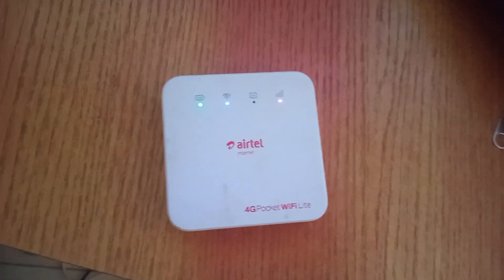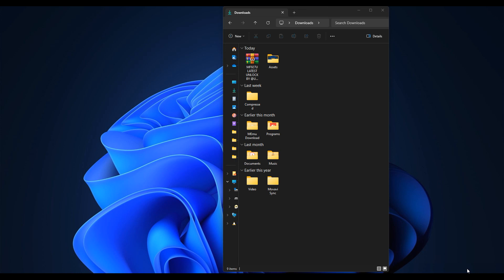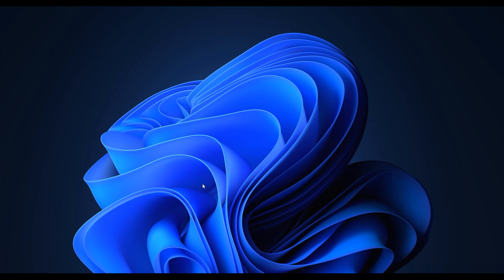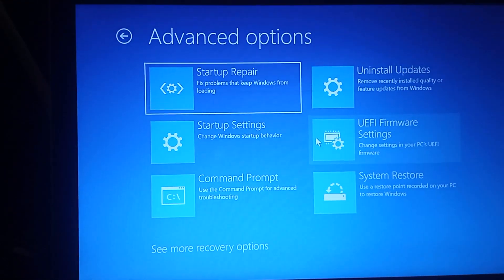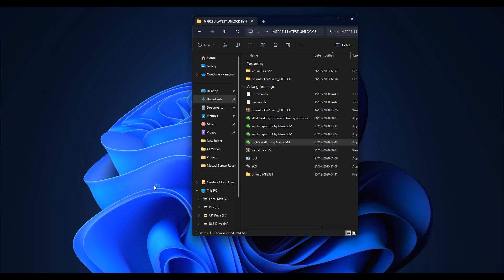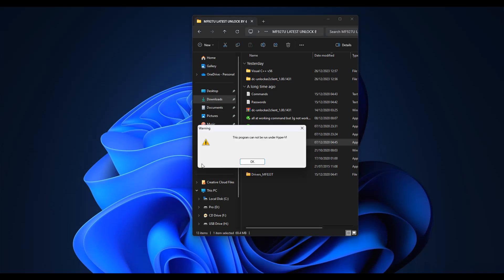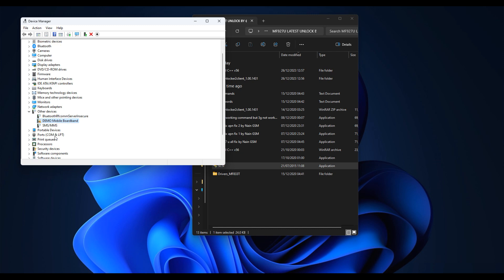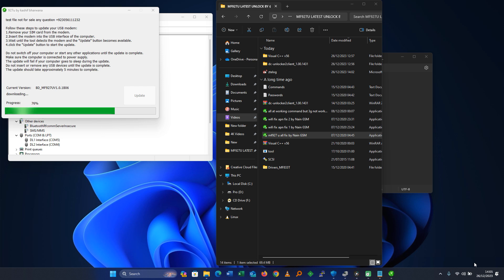How to Permanently unlock MF927U Airtel MIFI on Windows 10 & 11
Hello Guys, In this video I show you how to permanently unlock the MF927U MiFi. This Trick works on Airtel and MTN MiFis.